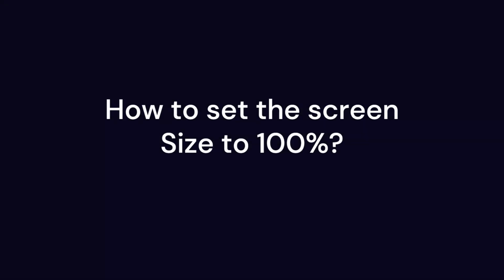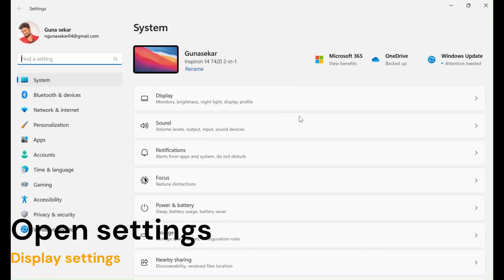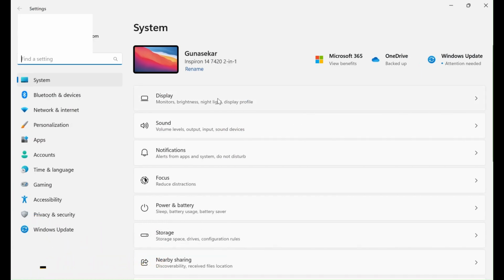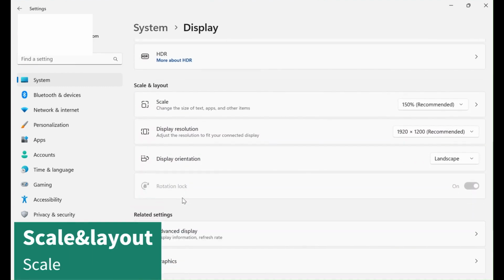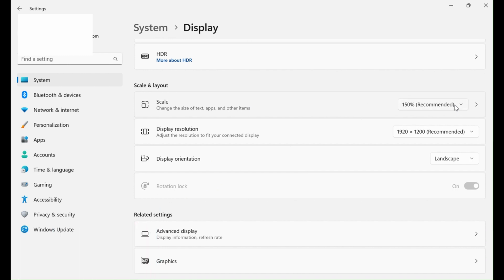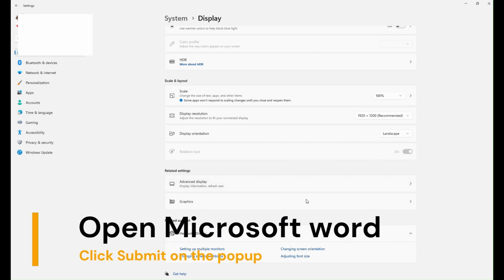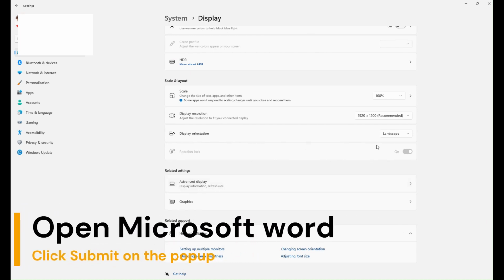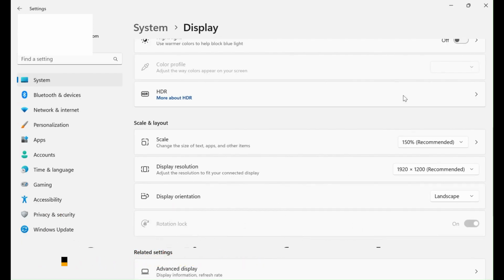Microsoft brings everything together Popup Disabled - FIX microsoft #2023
The problem is that an additional button labeled "submit" is located at the bottom of the Microsoft Dialog box where the text is located.

Our screen is set too large; therefore we can't see this box. The button will be visible after your screen size is set to 100%. The dialogue box will then close after you click the submit button.

Go to settings  - System - Display - Scale & Layout - Set it to 100%. Once selected submit, you can reset it to the recommended setting.

Keep supporting:)